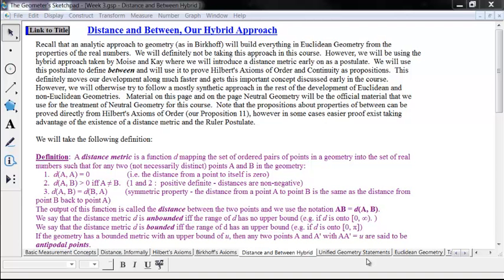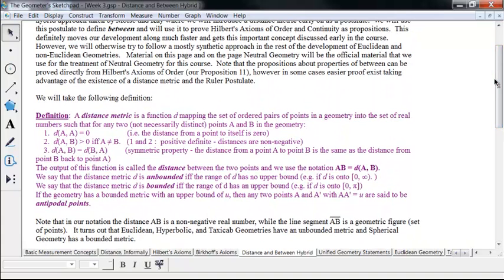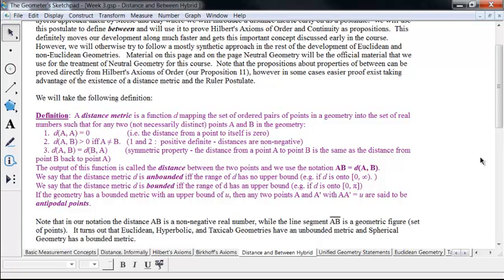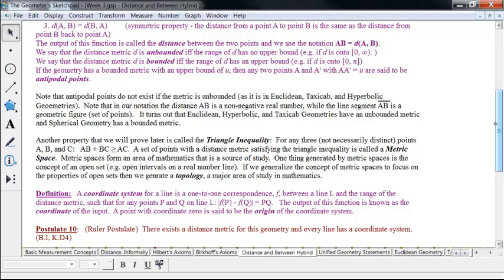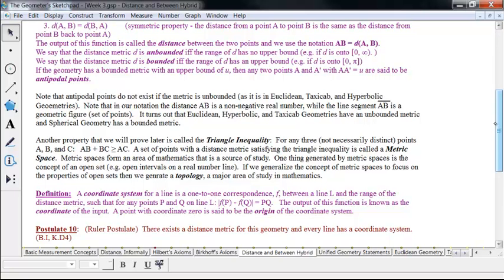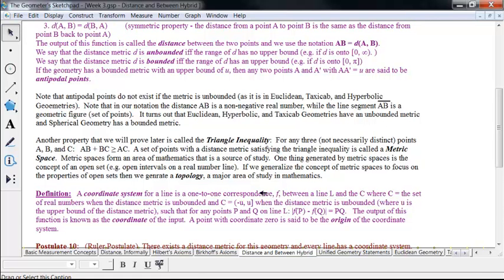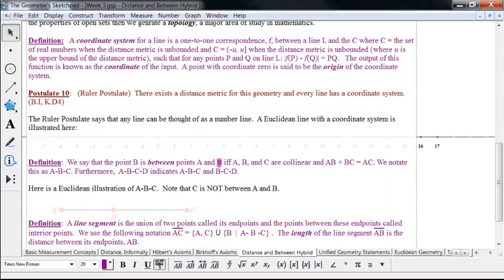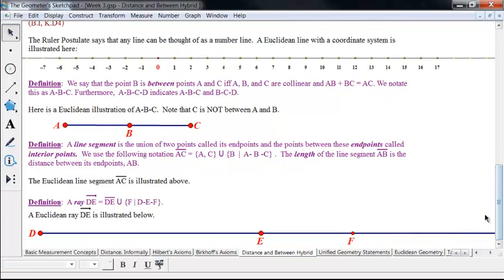Geometry (older video) Distance and Between Our Version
Here we discuss how we will formally consider the concepts of distance and between in our formal treatment of geometry.  This approach takes a middle way between purely synthetic and purely analytic approaches.